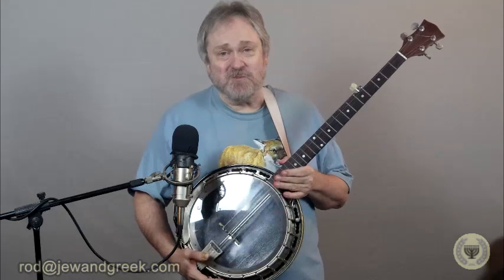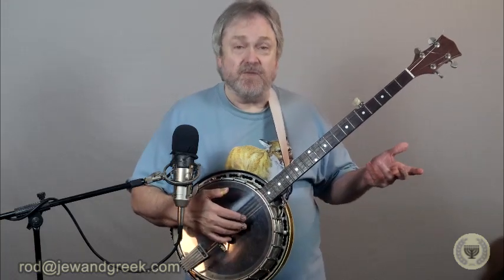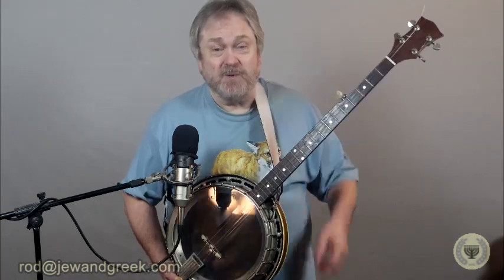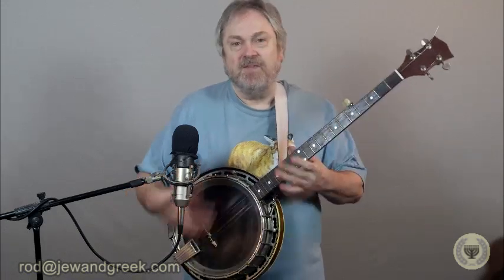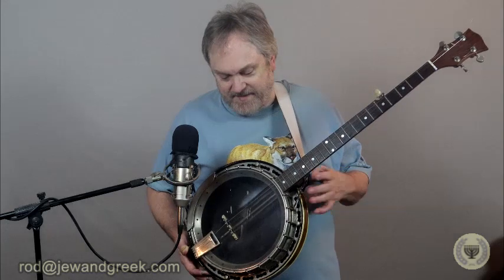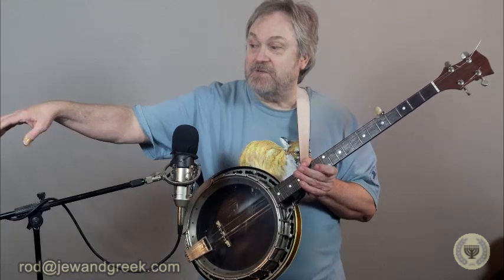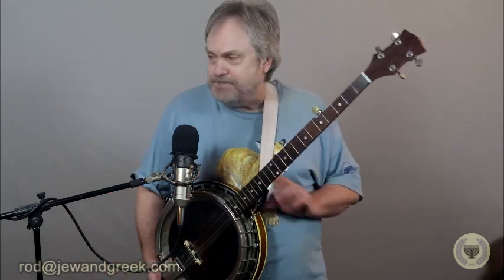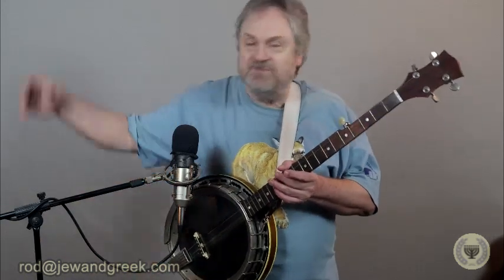My Banjo (Musical Monday)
I talk about my handmade banjo and my experience at a bluegrass festival, jamming with the late great John Hickman.

My Book on Word of Faith Apologetics